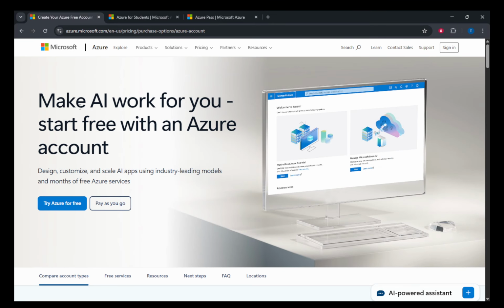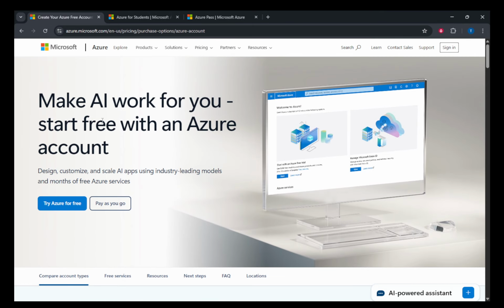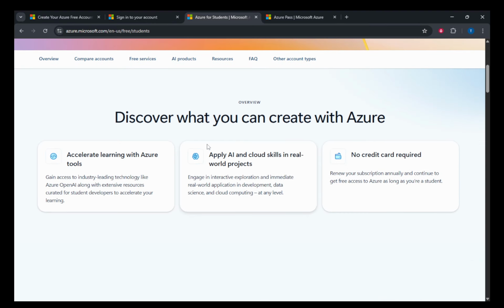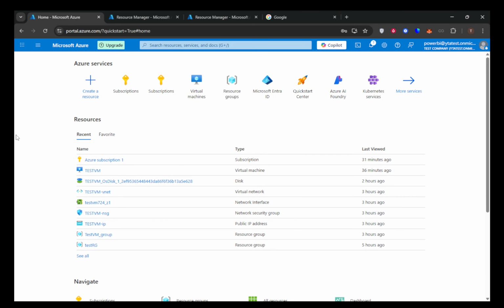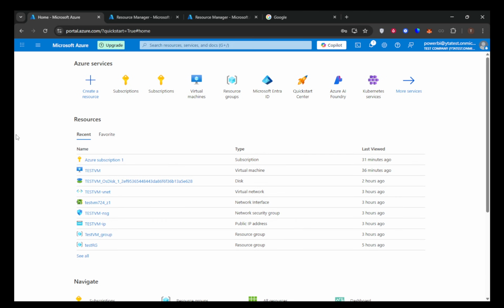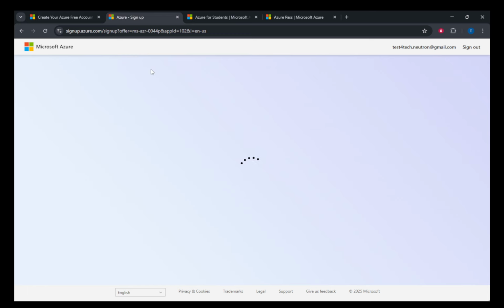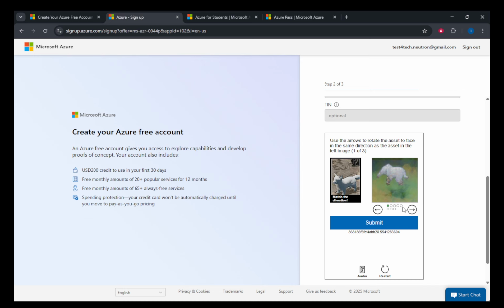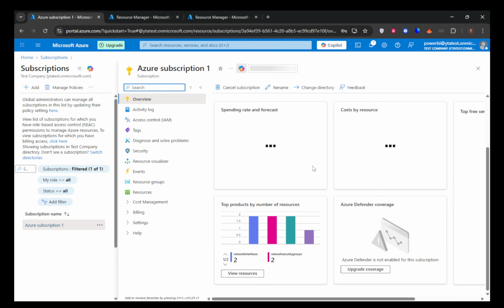How to Claim Your Azure Pass | Practice Labs for Beginners 2025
In this video, you’ll learn how to claim your free Azure pass and start exploring practice labs for beginners. We’ll show you step by step how to sign up, activate your free credits, and access Azure services safely for learning and experimentation. You’ll also discover tips for managing your free resources, avoiding extra charges, and maximizing your hands-on Azure experience.